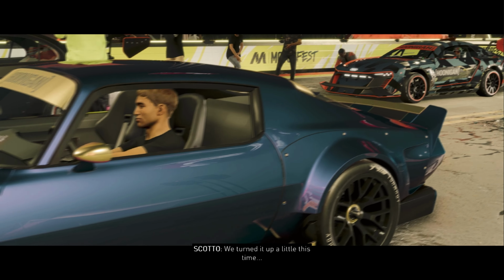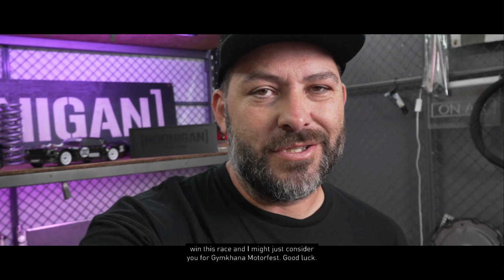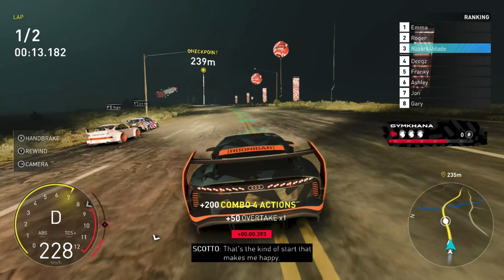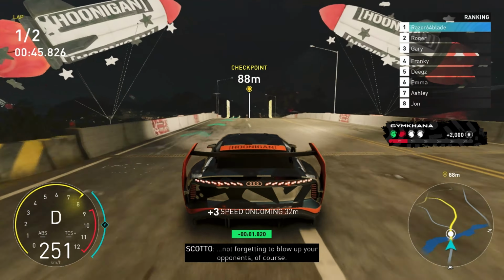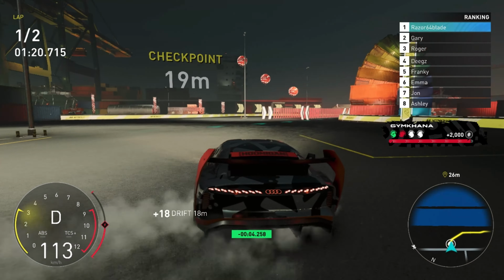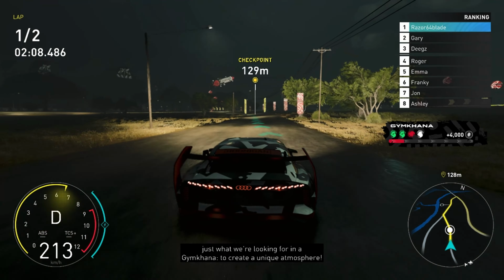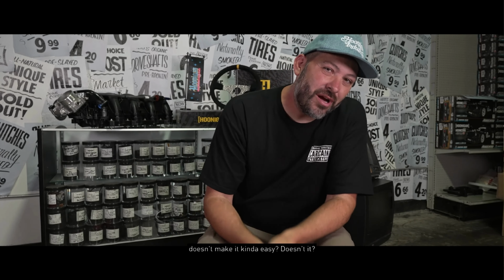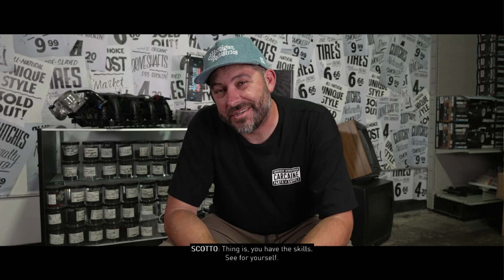THE CREW MOTORFEST | Gymkhana Grid Masters (Racekhana Race)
The Crew Motorfest is a online racing game made by Ubisoft.
It feature multiple race from air, land and sea.
It also has crossplay on multiple platform.